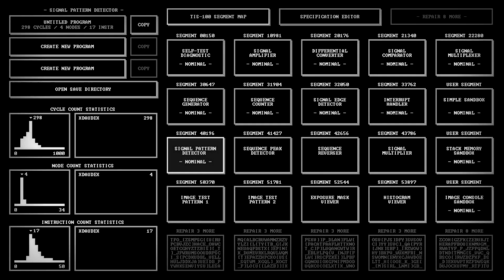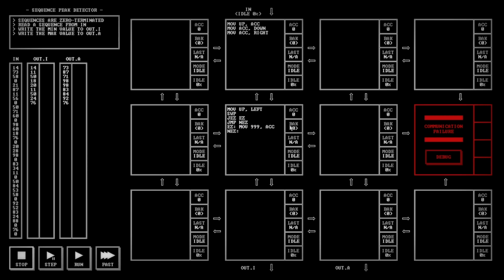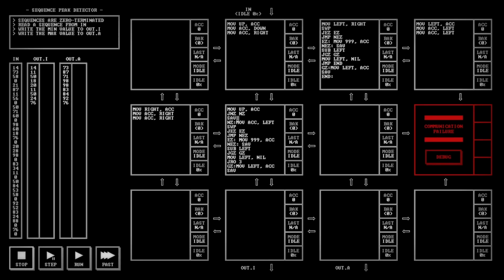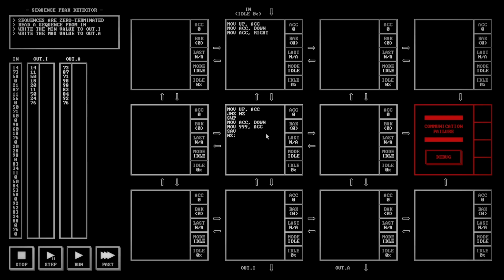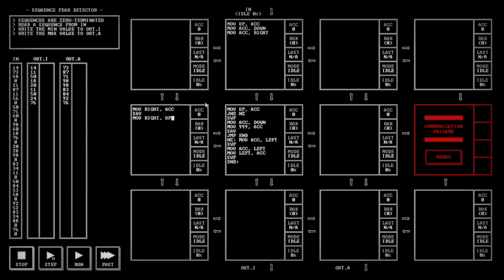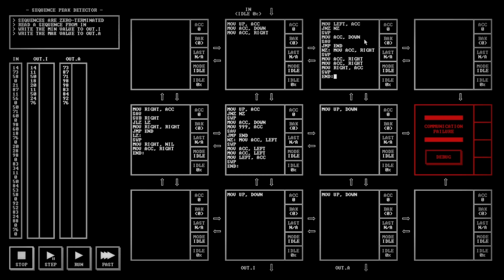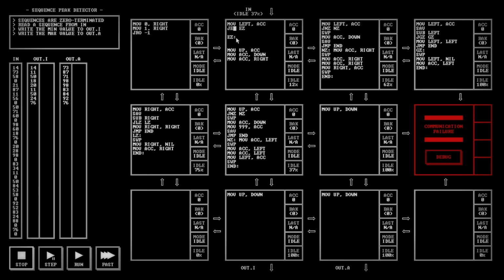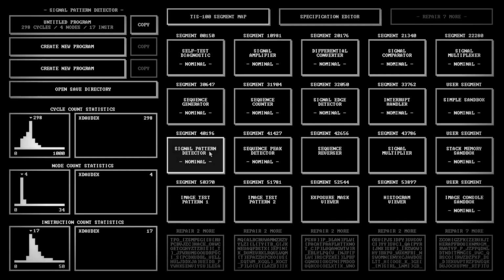TIS-100 Let's Play: Part 8 - Sequence Peak Detector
TimeStamps:
0:00:00 - Introduction
0:00:21 - Level 11: Sequence Peak Detector